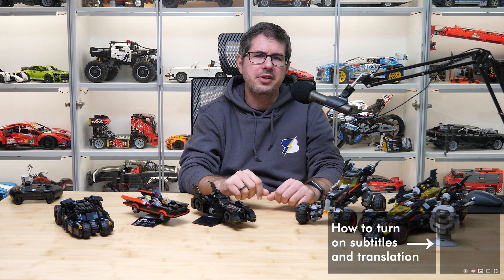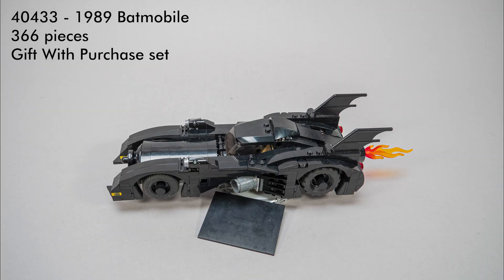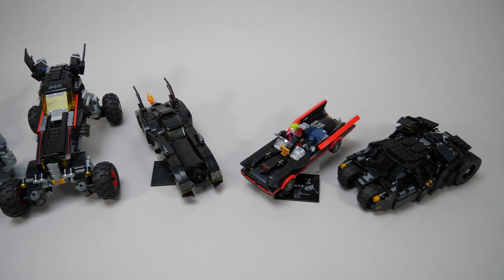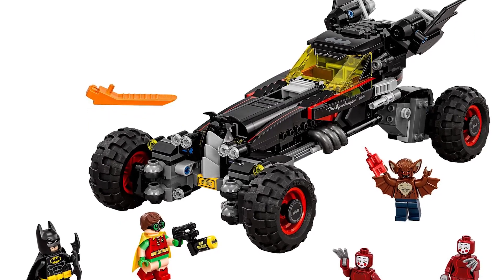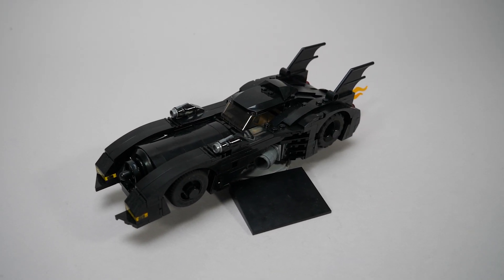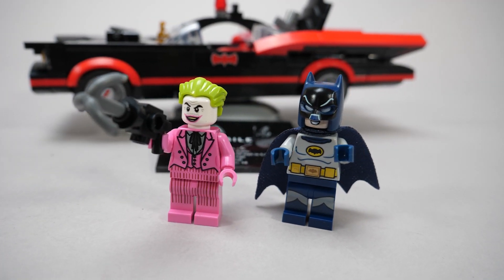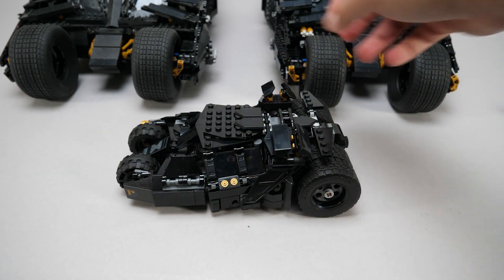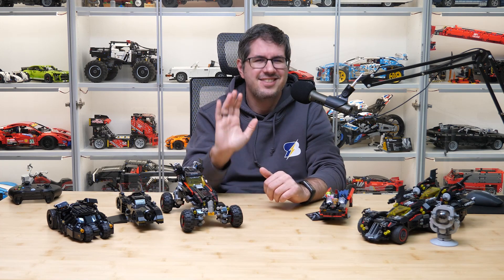Which one is the best minifig-scale LEGO Batmobile?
A few months ago I reviewed the LEGO 76240 DC Batman Batmobile Tumbler and compared it to the original 76023 Tumbler from 2014, and also added the minifig-scale 76239 LEGO DC Batman Batmobile Tumbler: Scarecrow Showdown set in the equation. I loved the small Tumbler the most, so now I picked a couple of more Batmobiles with the same scale from different movies and series to figure out which one can be the ultimate minifig-scale Batmobile!